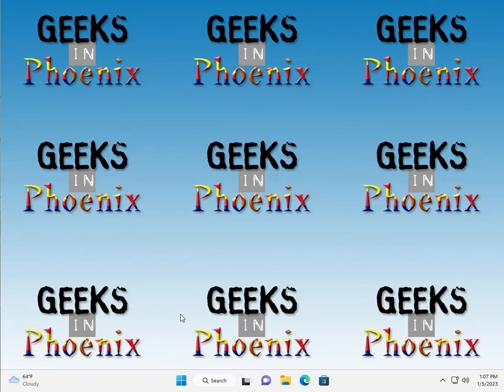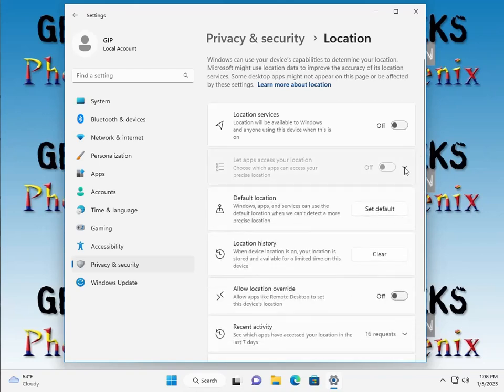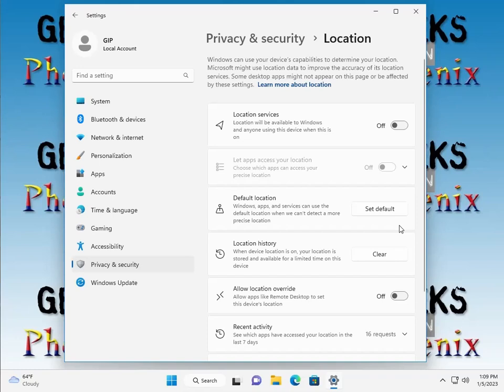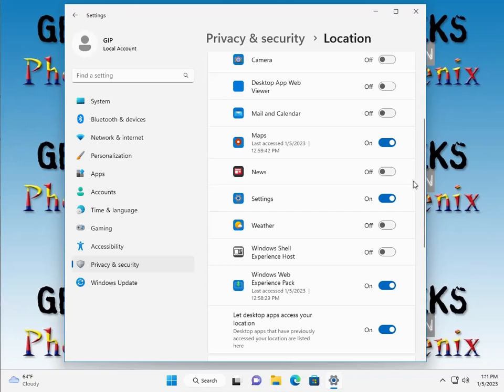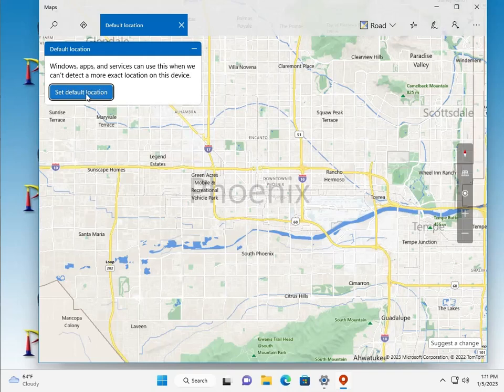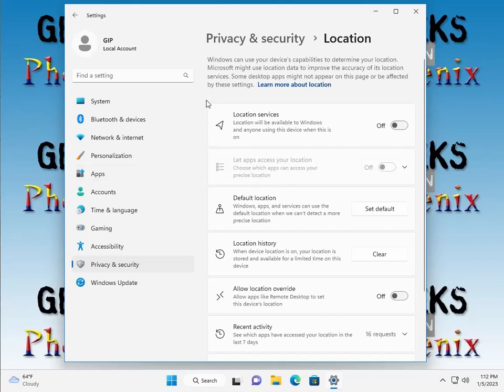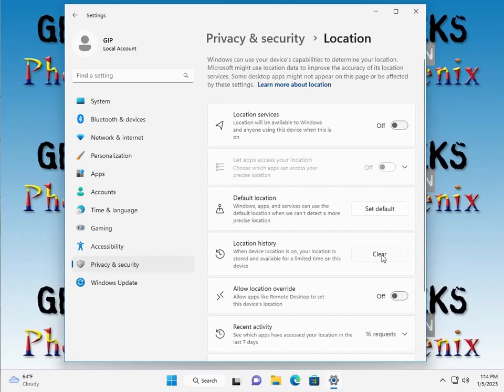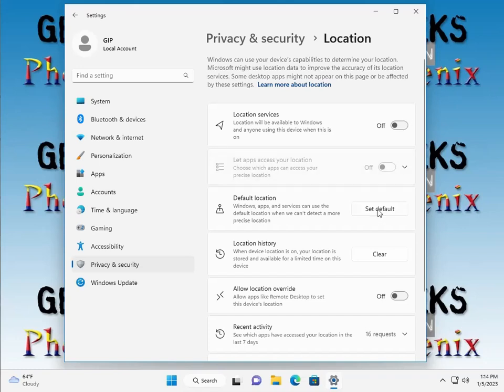How to use location services inside Windows 11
In this video, I show how to use the Windows 11 location services to set your location automatically or manually. Check out the full article 'How to use location services inside Windows 11' at Geeks in Phoenix.